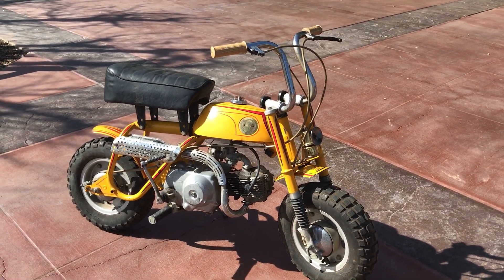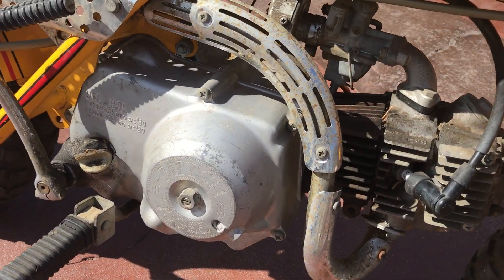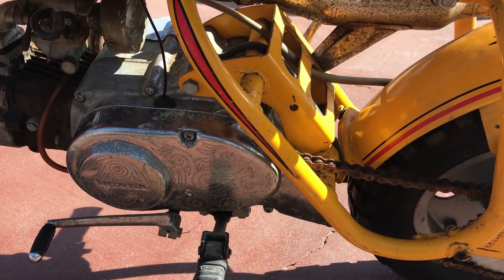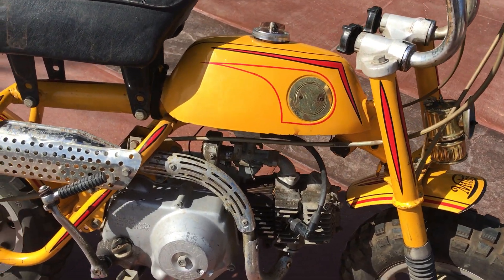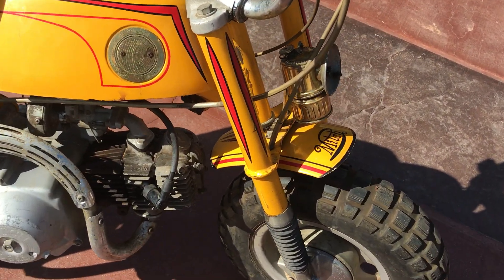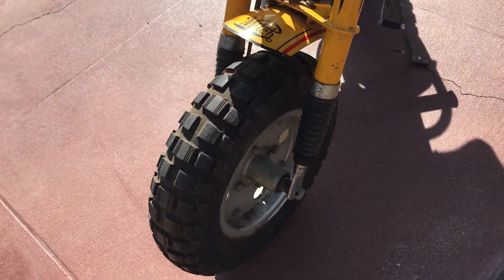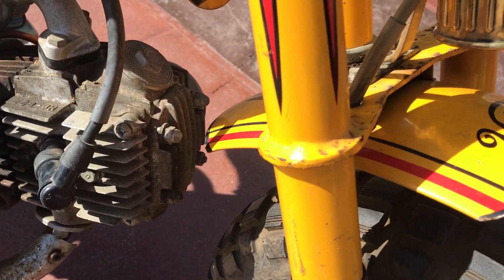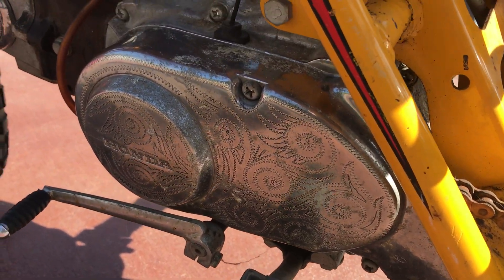Steve McQueen VonDutch Mitch Vogal The Reivers 1969 Honda Mini Trail For Sale